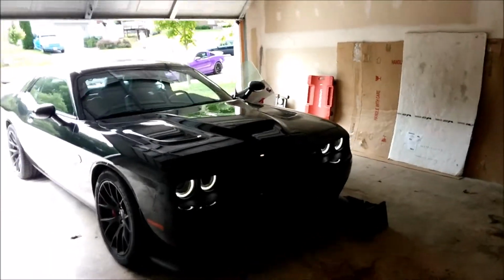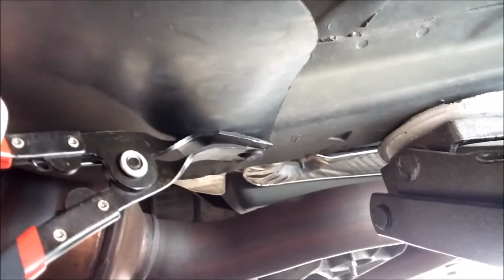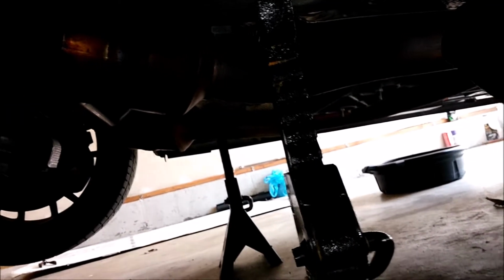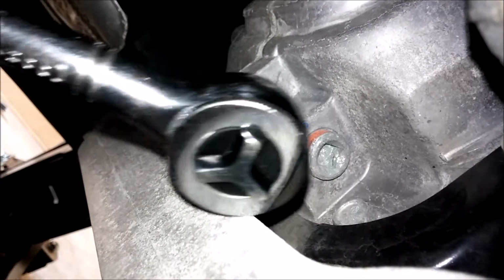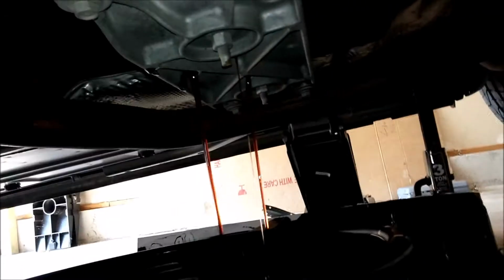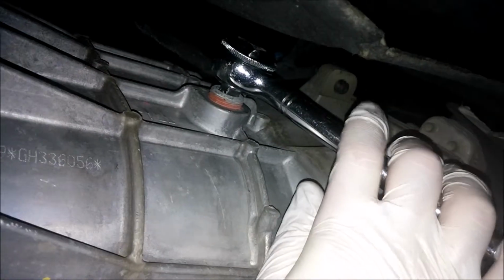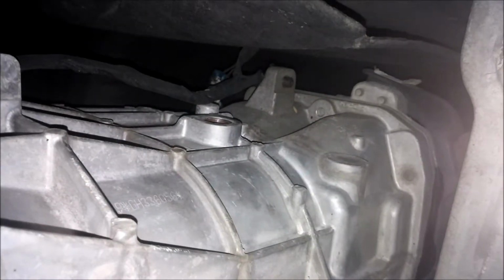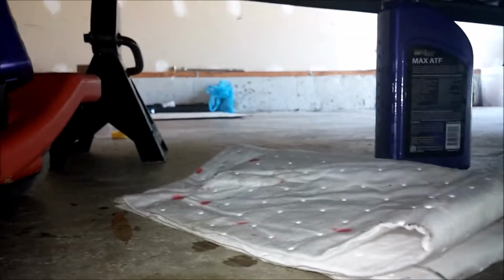2016 Dodge Challenger Hellcat (Manual, TR-6060) Trans Fluid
2016 Dodge Challenger Hellcat gets transmission (trans) fluid change.
I hope this helps someone looking to perform this maaintenance on their vehicle!